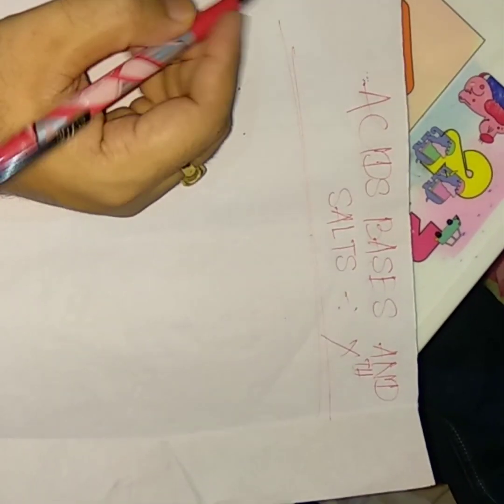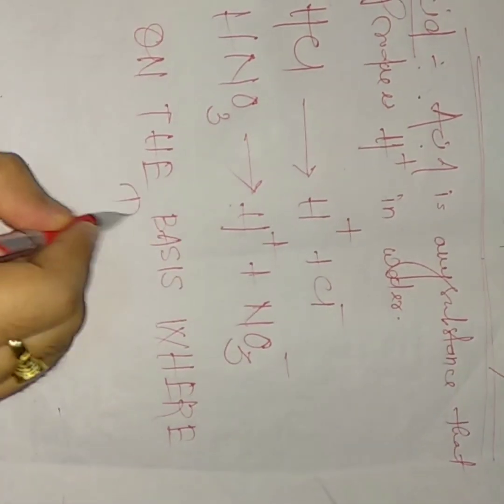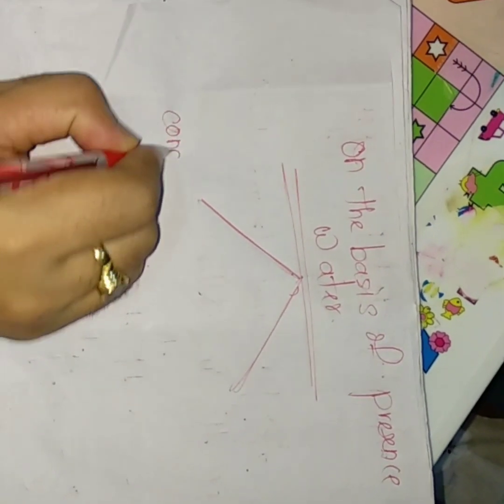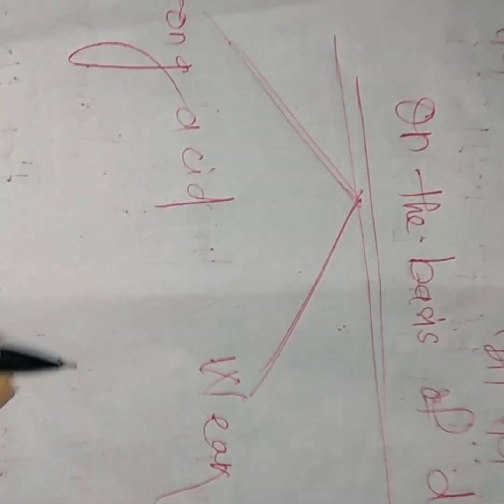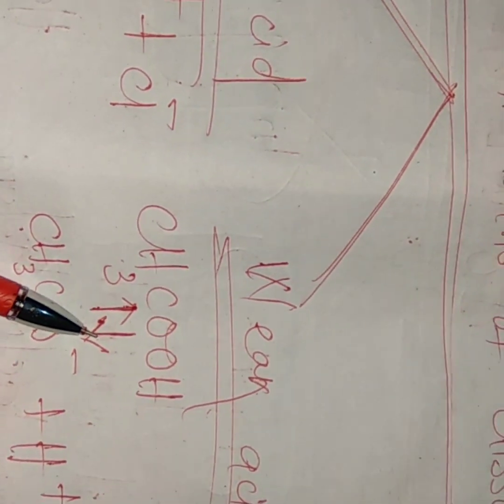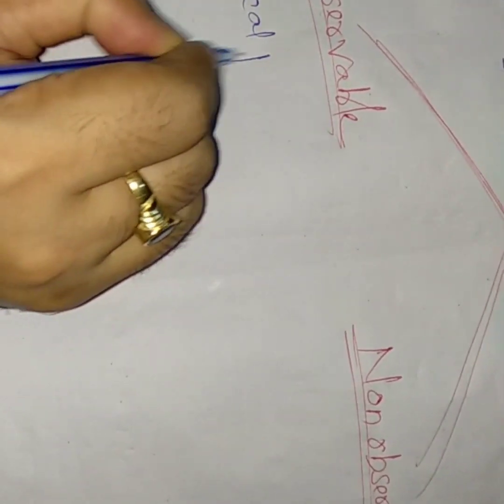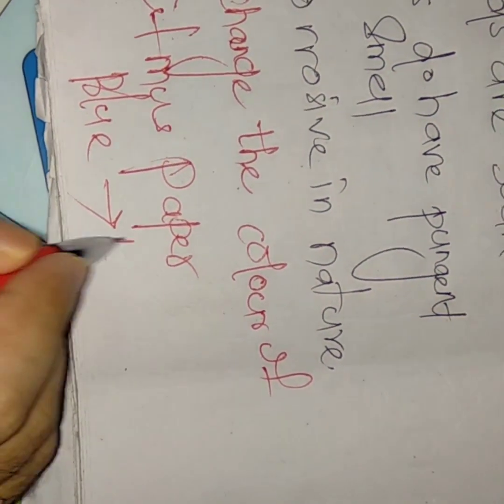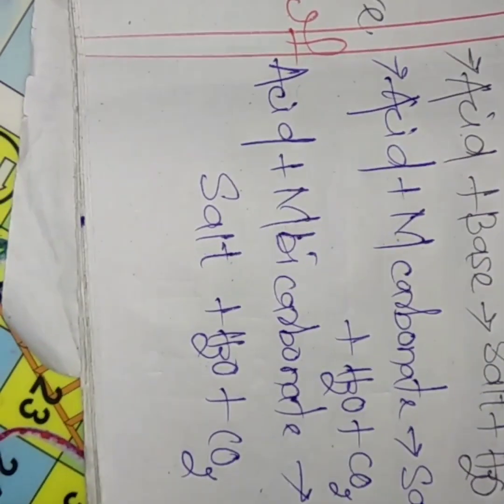Acids bases and salt class tenth ( LEC 1)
This is an important  revision series of science and math of class Ten.
In this lecture you will get detailed concepts  and you will get 💯% better clarity.

Also I hv posted several videos for science revision.
in this lecture I will cover all the important questions which may come in board examination 2021. Discussion of each and every question with all concepts .
Clarification regarding all your doubts. All important questions whose practice can help you to score a good marks in board's. Previous year question paper with current year sample papers. All questions have discussed and revised properly so that at this verge time it will help you a lot focus and manage your time in other subjects for a good score.

I have also posted other lecture kindly visit.

for businesses purpose